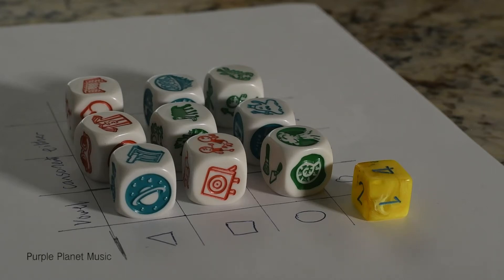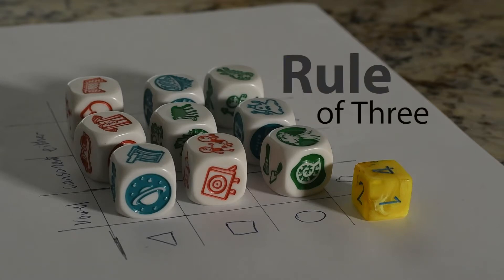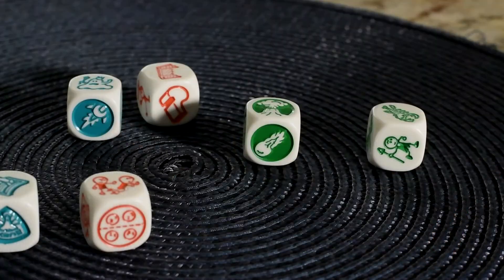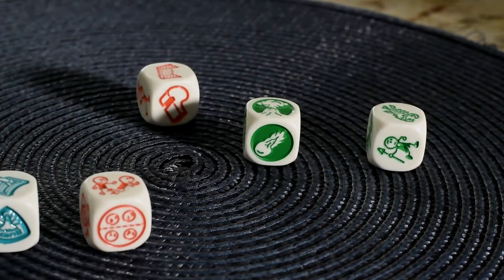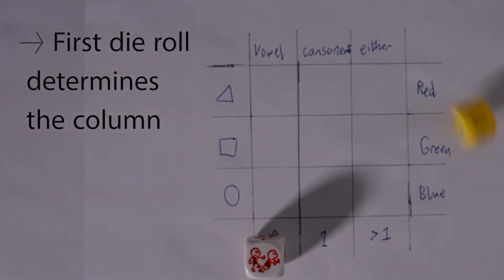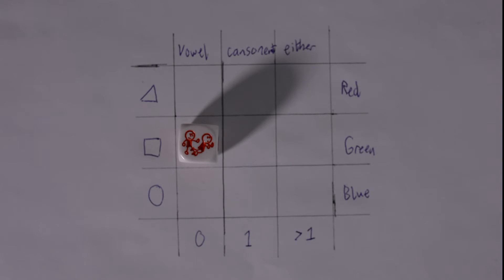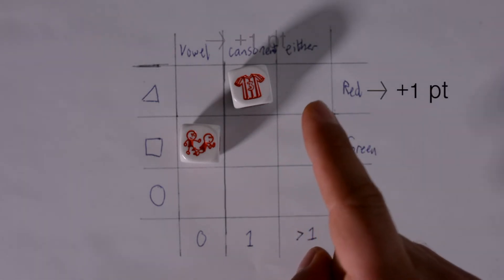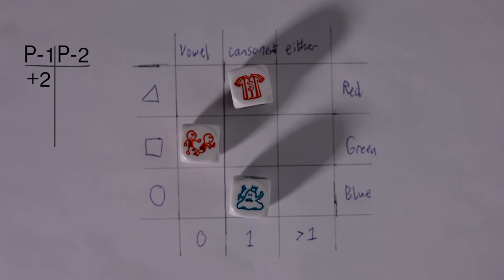Storytime - Rule of Three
Rule of Three is a game that quantifies the score when using Rory's Story Cubes. Let me know if you play the game and have any suggestions for improvements.

Chapters -
0:00 Title
0:15 Set Up
1:27 Gameplay
2:48 Thank you for Watching